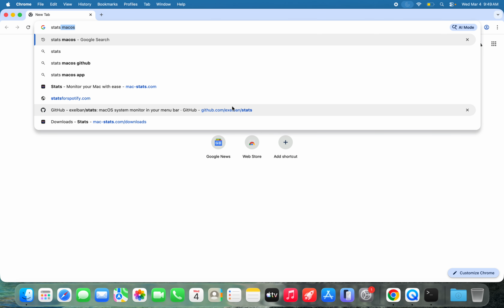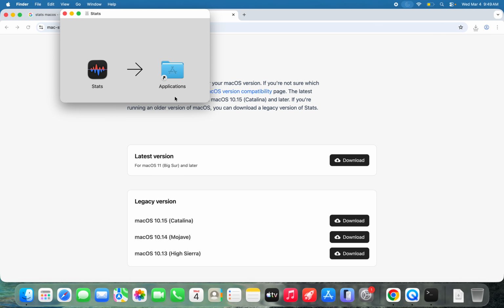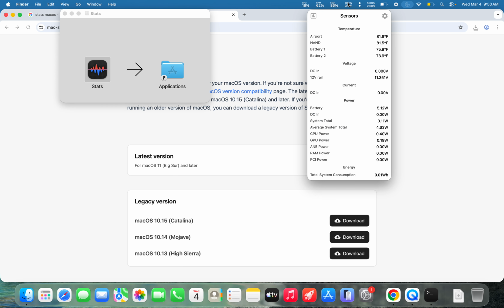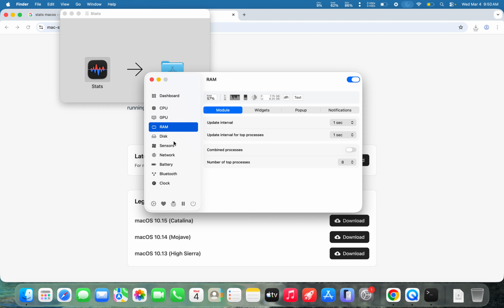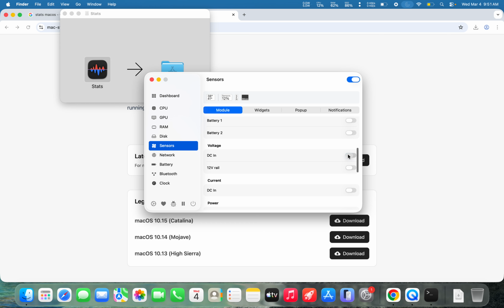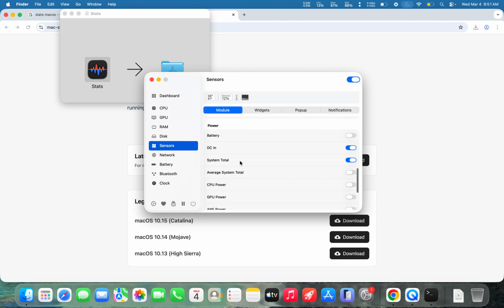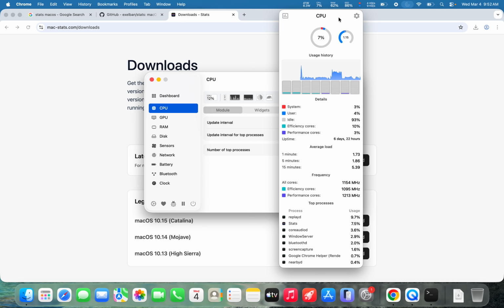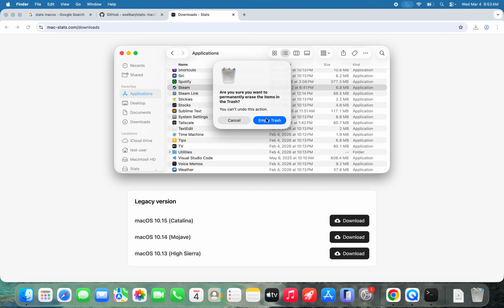MacOS Stats Tool - Installation and Overview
"Stats" will supercharge your understanding of your Mac. Using the myriad sensors on your Mac, this free and open-source tool can be incredibly useful.

This video shows how to install, use, and uninstall the project "Stats".

NOTE: I did not receive commission nor am I related to the Stats project in any way.
NOTE: Thumbnail generated with AI, the rest of the video is original content.